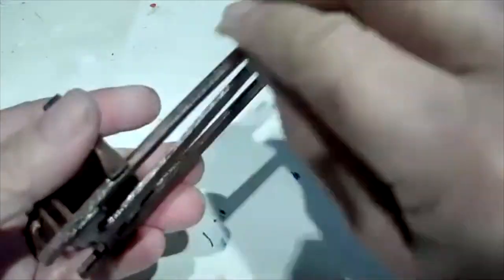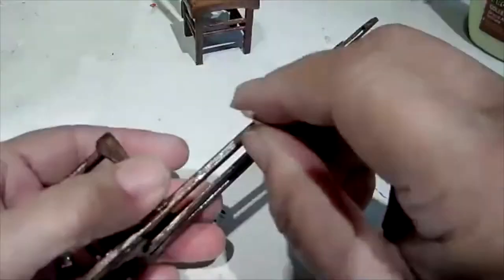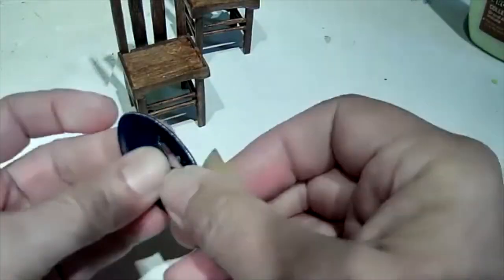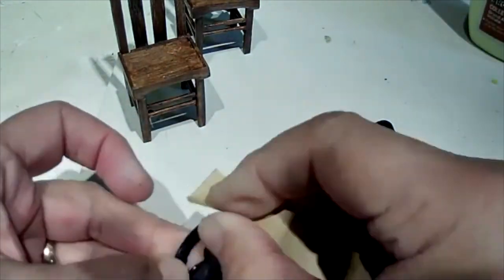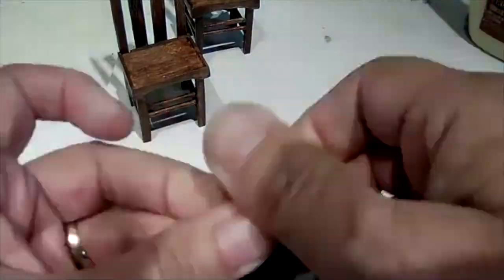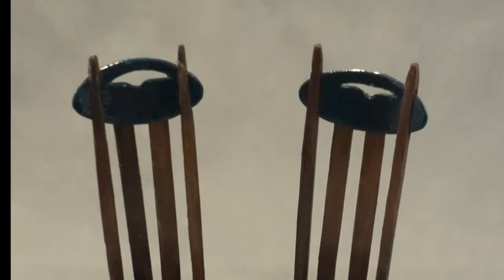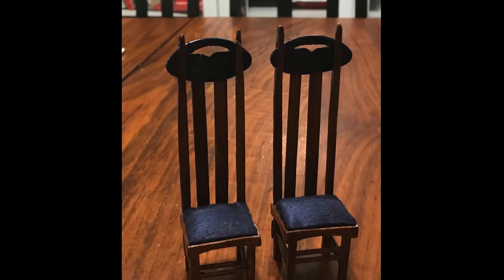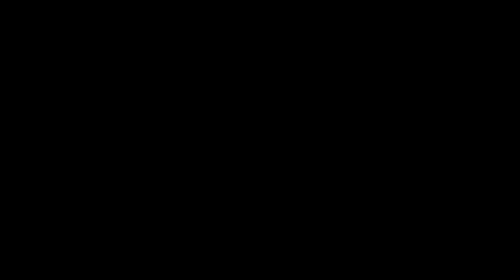Argyle Chair Tutorial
A quick demo on how I created the Charles Ronnie Mackintosh Argyle chair.